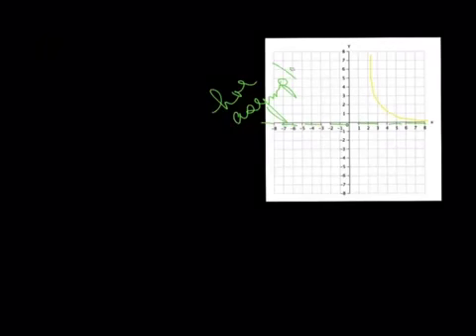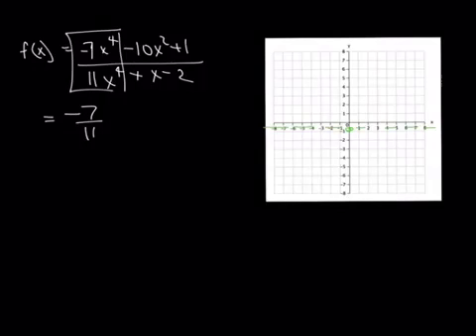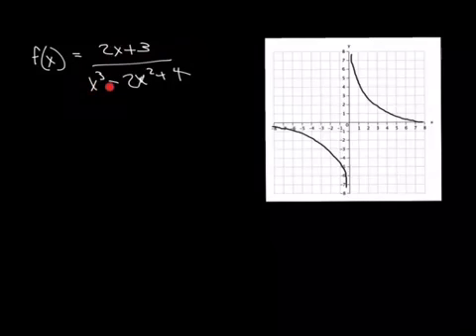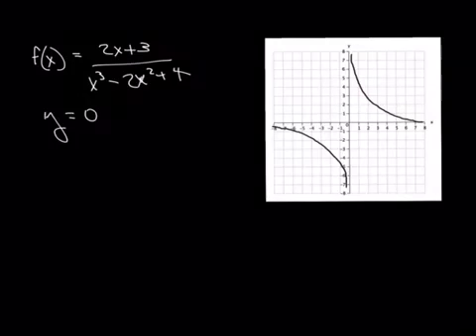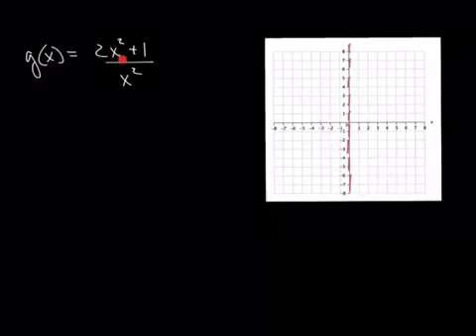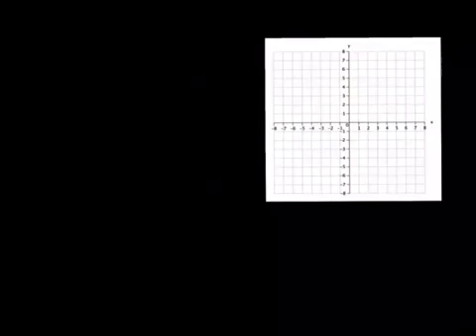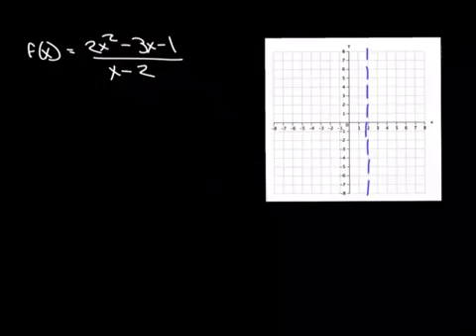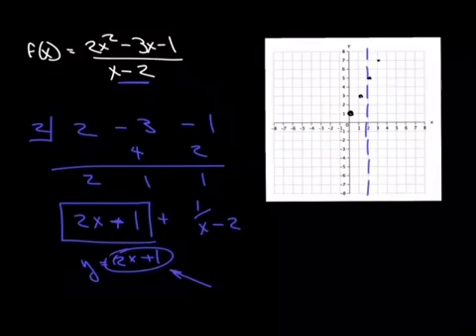3.5b 2017 college alg